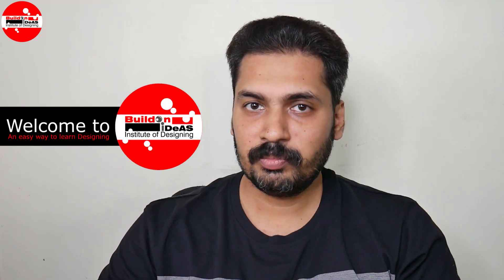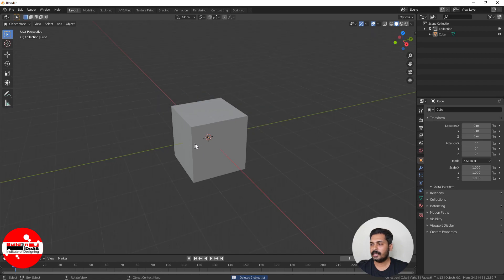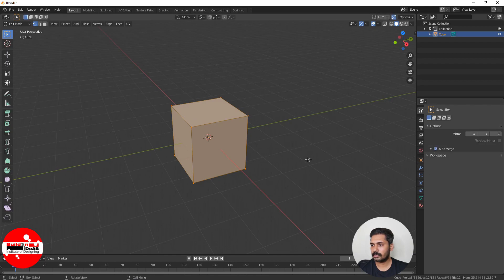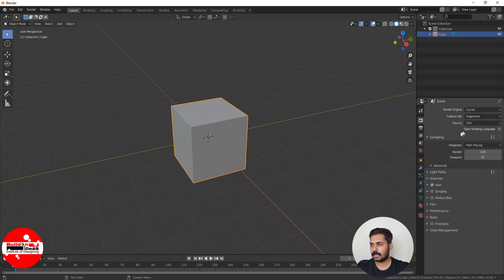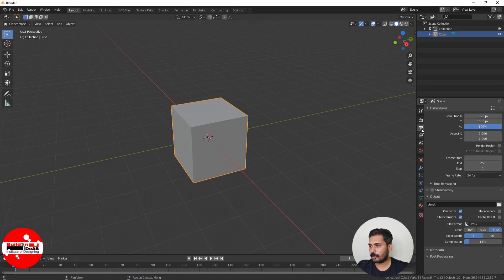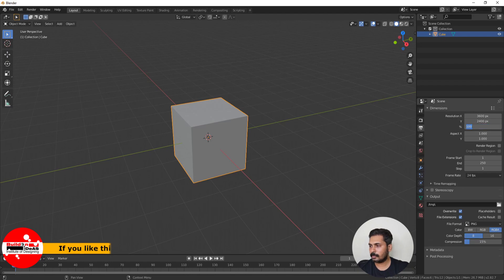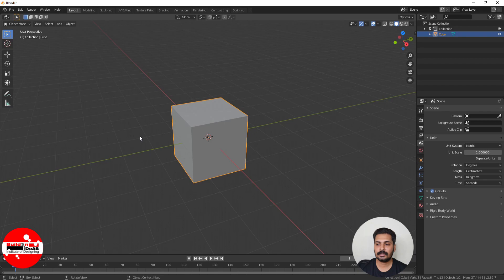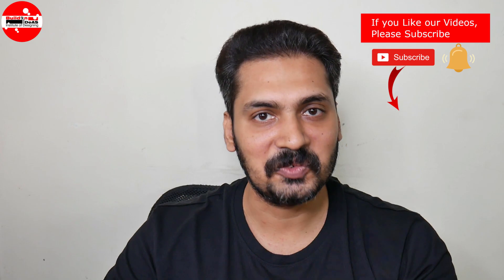How to set user customization as default in Blender 2.8 | Blender Beginners Tutorial Series - Part 7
This video explains how to set the Various customization you make in the workspace as a default settings in blender 2.8

Blender is a free and open source software and a complete 3d designing production suite which can be used for modeling, texturing, lighting, rendering, rigging, animation, vfx, video editing, compositing sculpting and many more..

Click the links below to watch the other parts of the tutorials

4. How to Add, Arrange and Snap Objects in Blender 2.82 | Blender Beginner Tutorial Series - Part 4

5. How to use vertex edge and face in Blender | Blender Beginners Tutorial series - Part 5

6. How to use Extrude Bevel Insert Loop cut Knife tools in blender | Blender Beginner tutorial - Part 6